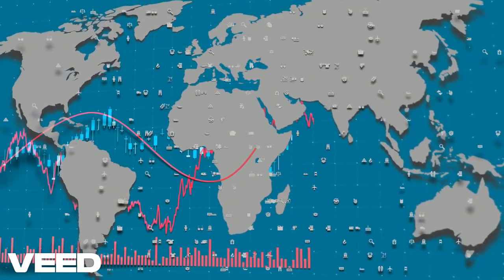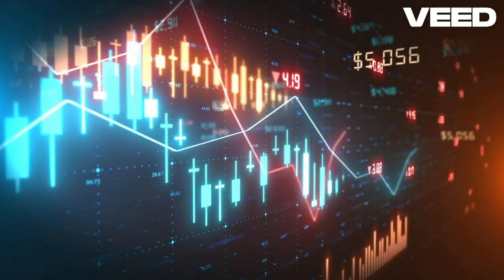Understanding the S&P Global Manufacturing PMI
The S&P Global Manufacturing PMI is an important economic indicator that reflects the performance of the global manufacturing sector. It is a comprehensive and widely-followed index that provides a snapshot of the health of the manufacturing industry across various countries and regions. The index is based on surveys conducted with purchasing managers in the manufacturing sector, and it is part of a broader series of PMIs (Purchasing Managers' Indices) published for individual countries and regions.